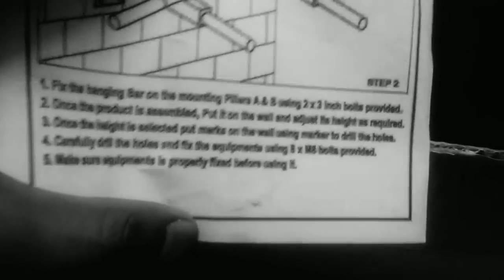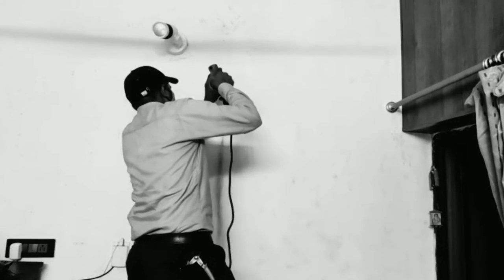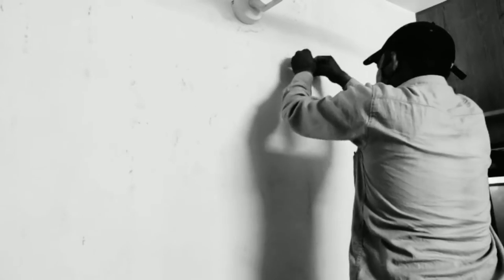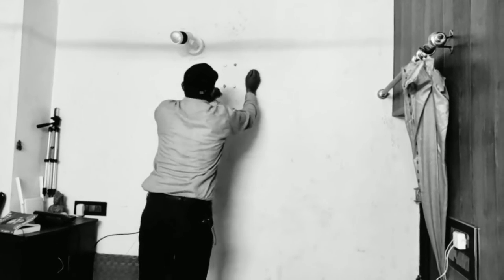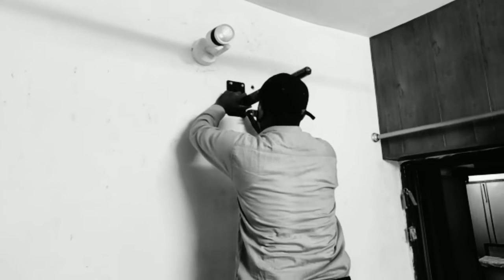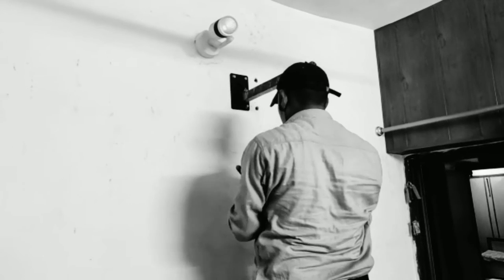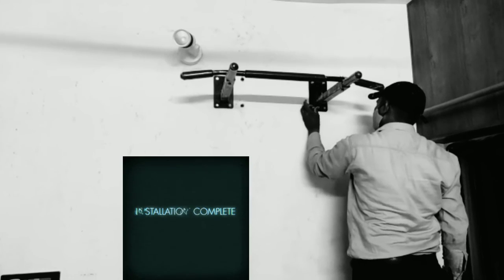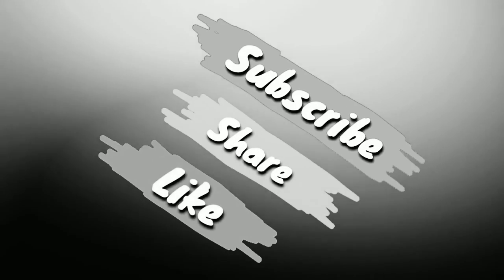Pull Up Bar / Chin Up Bar / My Blog / Home Workout Video / How To Install Pull Up Bar / Reviews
Pull-up bar